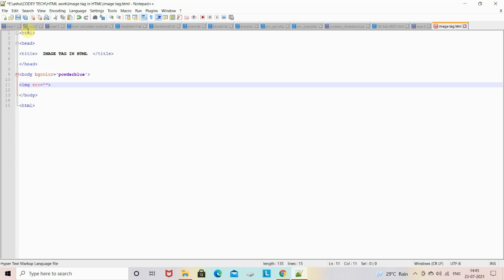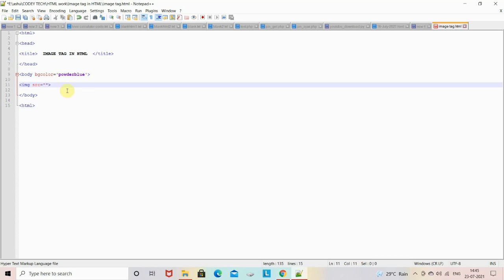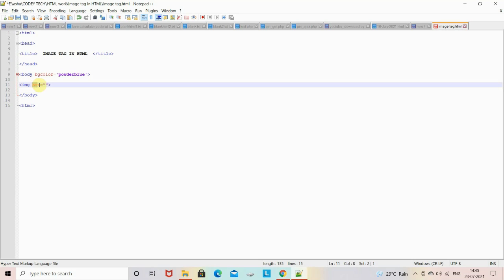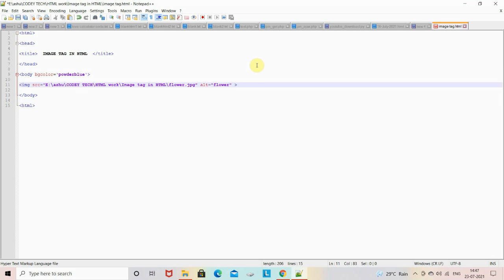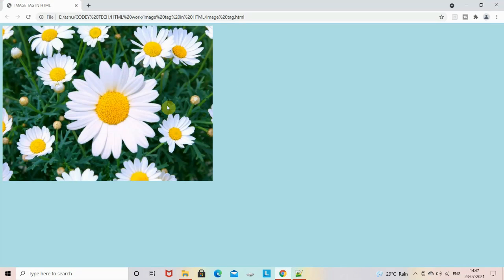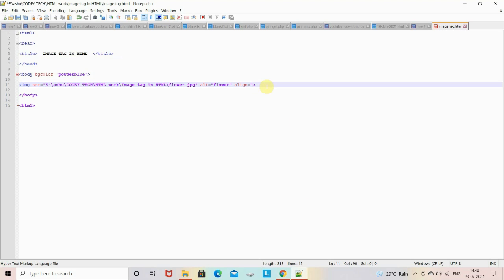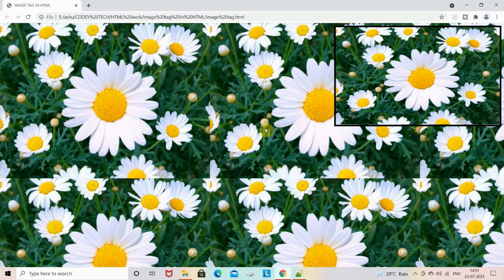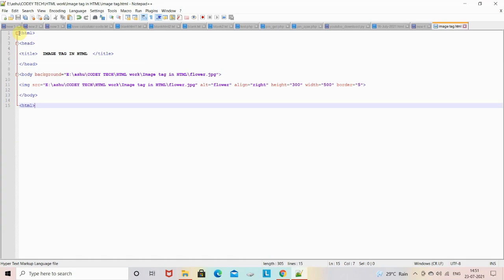Codey Tech | Image Tag in HTML | Tutorial #4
Hey guys,
In this video I am going to talk about the image tag in HTML in details and how you can use the different attributes to enhance and insert your image beautifully in a web page.

BYE BYE.